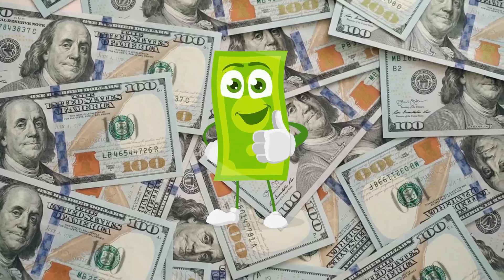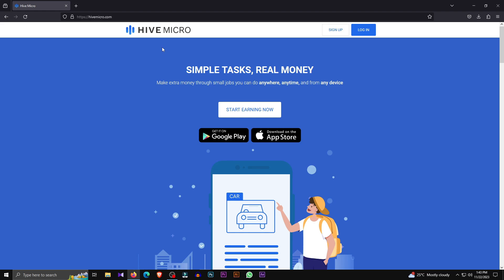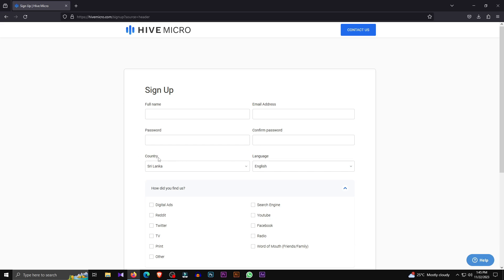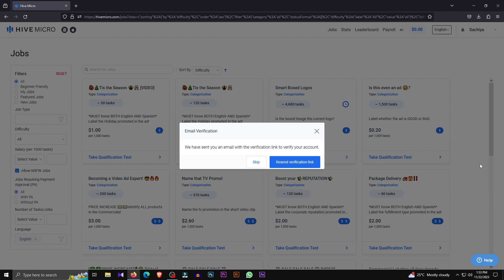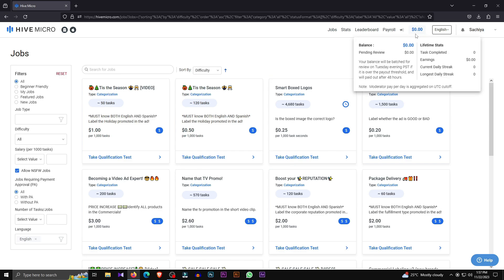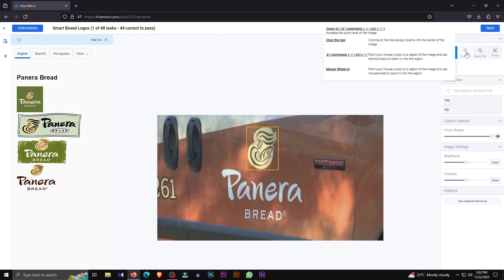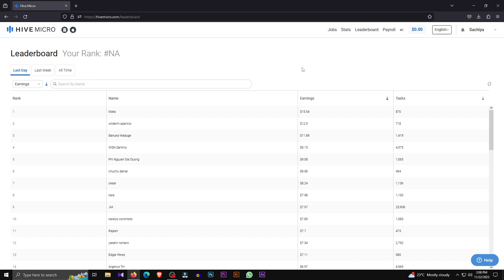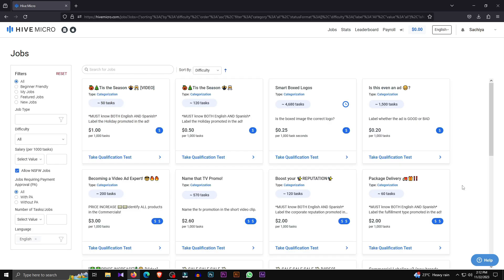Earn free e money online in sinhala|Online business sinhala|e money site sinhala|online job sinhala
Hello Guys !

The APP(S)/WEBSITE(S)/PLATFORM(S) mentioned in this video were reviewed based on their functionality and legitimacy at the time of posting. However, their status may change over time. So, conduct your own research and verify the current credibility of any APP(S)/WEBSITE(S)/PLATFORM(S) before starting.

I am not a professional e-money advisor or financial expert. I only share information about earning opportunities and do not guarantee any specific results. ANY INVESTMENT DECISIONS SHOULD BE MADE AFTER YOUR OWN RESEARCH AND CONSIDERATION. I DO NOT ENCOURAGE OR COMPEL ANYONE TO INVEST.

If the video is about an event or offer, please carefully check the start and end dates mentioned in the comments and at the beginning of the video or at the end of the video to ensure the offer is still valid. Watch the video only if the event or offer is still valid. Always watch the video in full and conduct your own research before starting.

The thumbnail is only a small part of the information. DO NOT MAKE DECISIONS BASED SOLELY ON THUMBNAIL. Ensure you watch the entire video for full details.

I CANNOT GUARANTEE THAT THE WEBSITE(S) OR COMPANIE(S) MENTIONED ARE FREE OF ERRORS OR ISSUES. Your earnings depend on various factors, experience, effort and knowledge etc.. and I cannot guarantee any outcomes.

HERE, I TALK ACCORDING TO MY OPINIONS AND ESTIMATES. I DO NOT GUARANTEE ANY OUTCOME. SO, DO NOT TAKE THIS AS A FINANCIAL ADVICE.